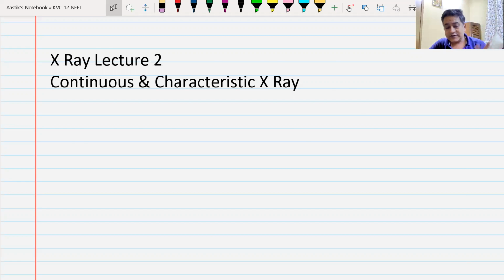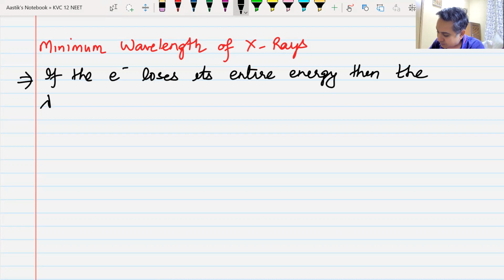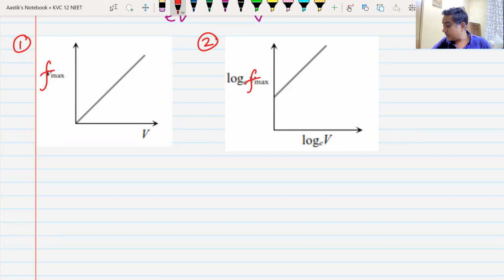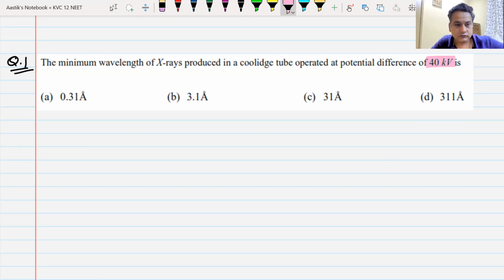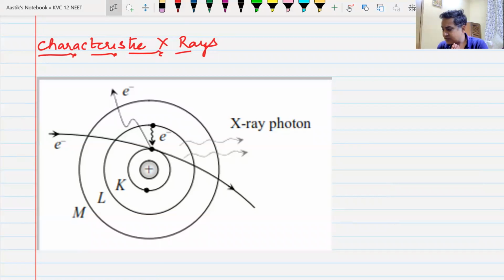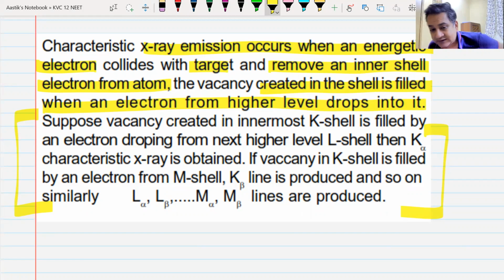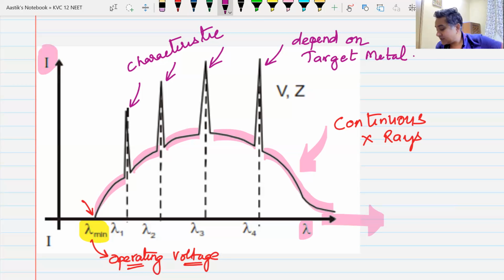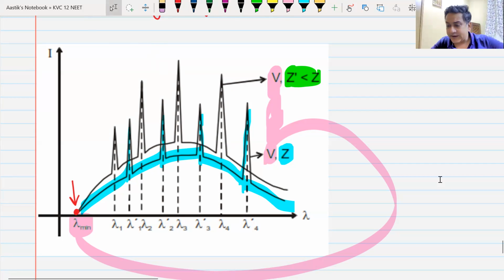X-Rays JEE | L2 | Continuous & Characteristics X-Rays | NEET 2023 | NEET 2024 | NEETUG